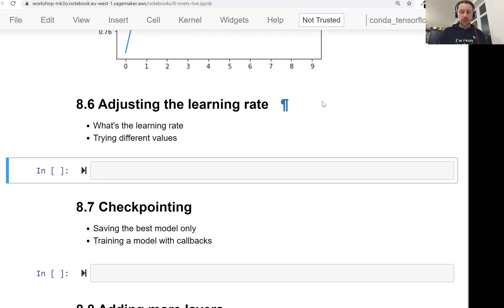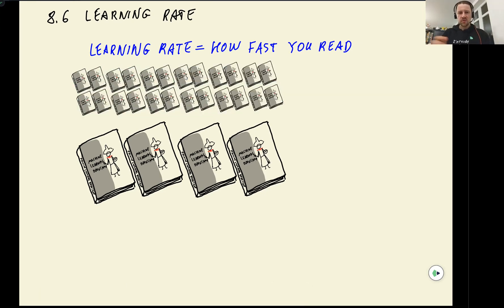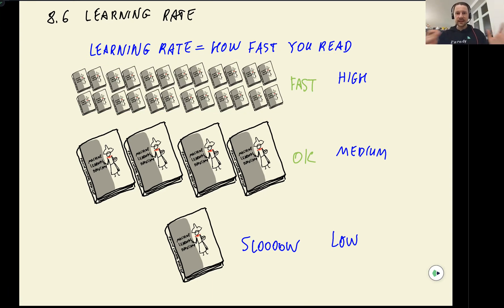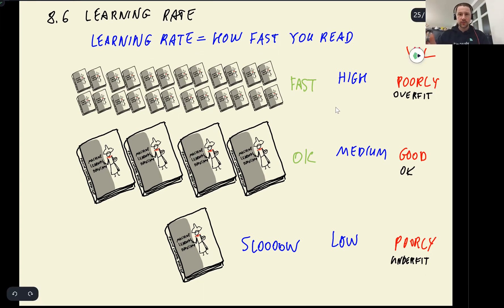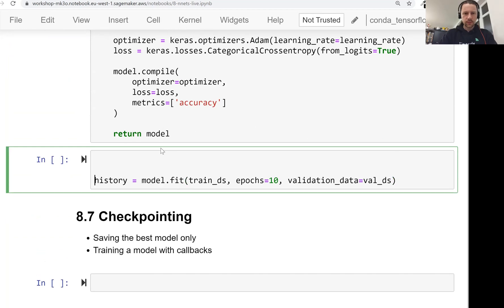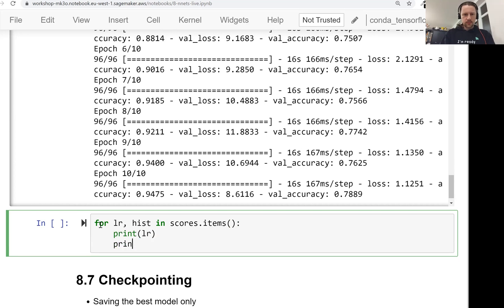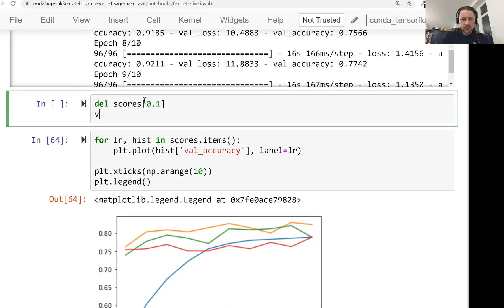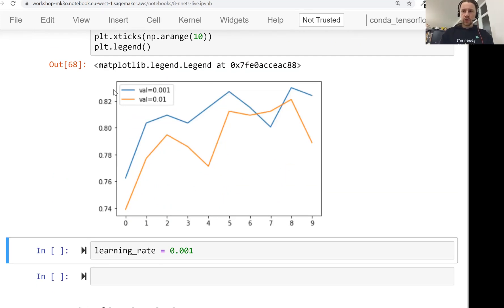ML Zoomcamp 8.6 - Adjusting the Learning Rate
Timecodes:

00:00 Adjusting learning rate for machine learning.
01:49 Slow learning effective, but not efficient.
03:34 Finding the right learning rate balance.
05:22 Training model with varying learning rates.
07:52 Selecting optimal learning rate for model.